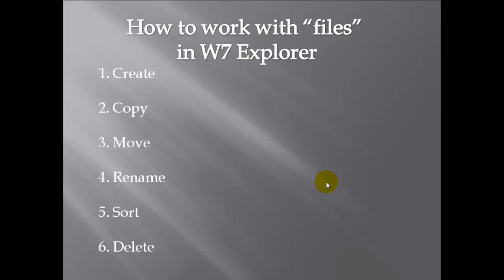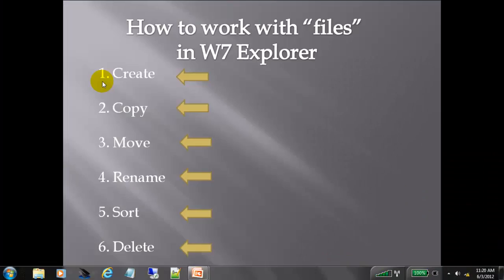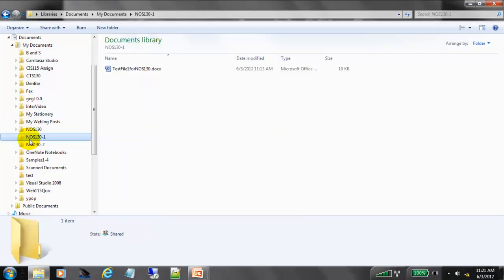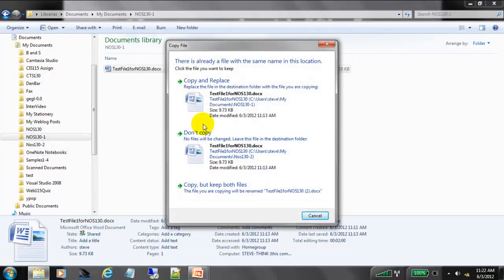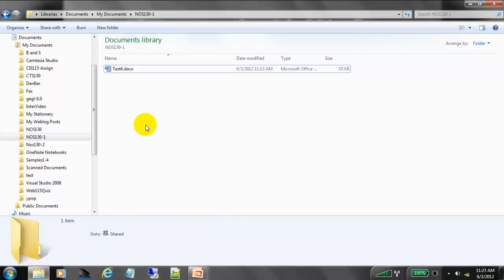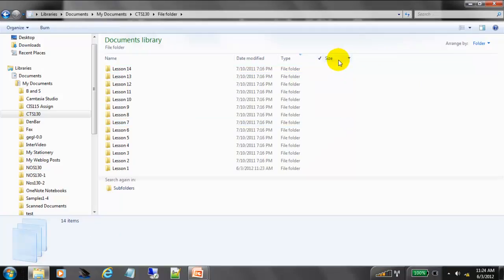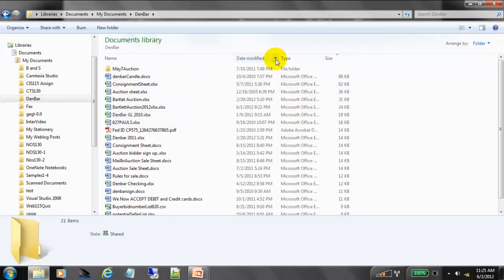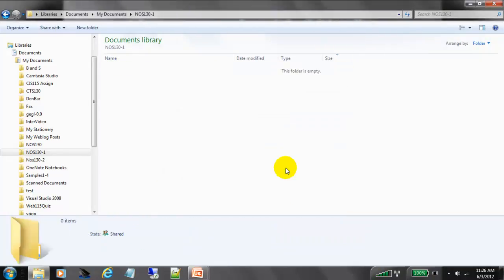NOS130-40-Lesson1-Bartlett.mp4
Lesson 1 for NOS 130 - 40; Bartlett: Dalton